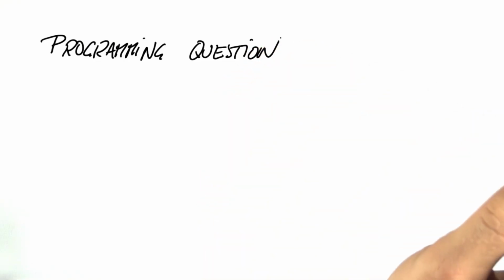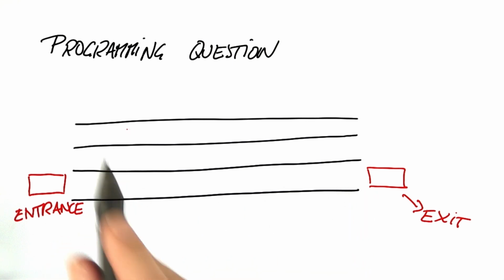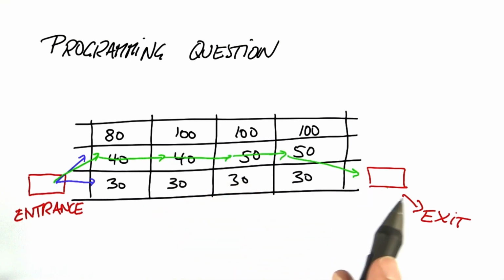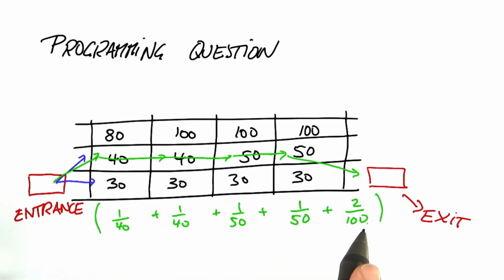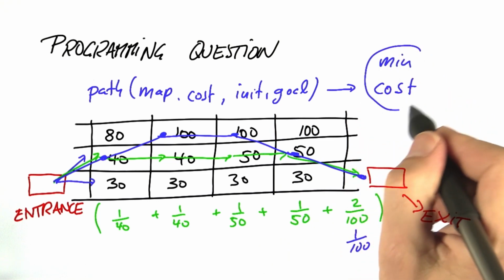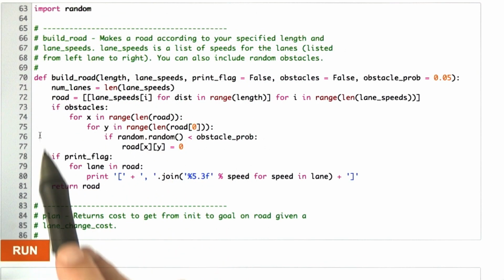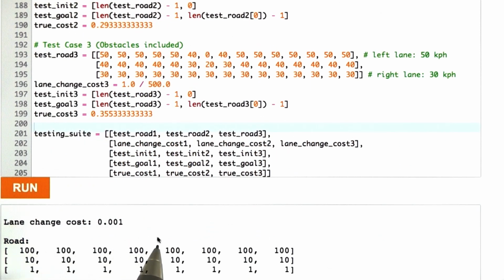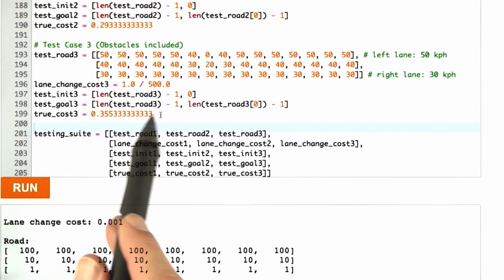cs373_unit7_20_p_Final-Exam-Programming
dummy description